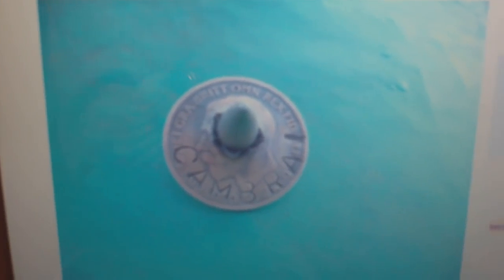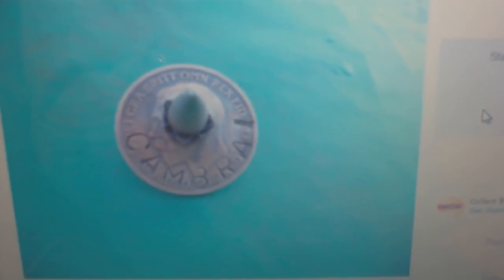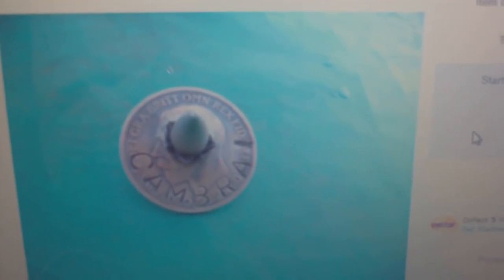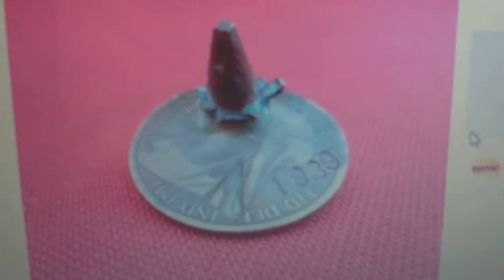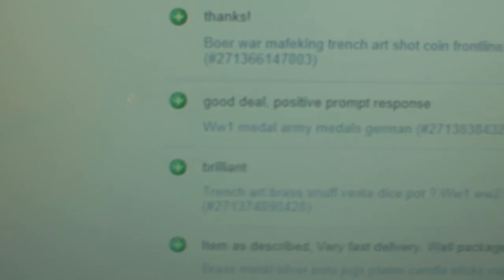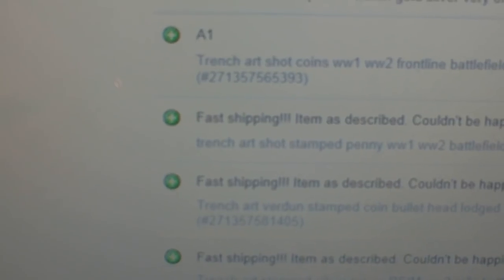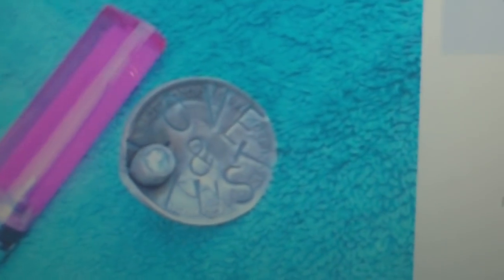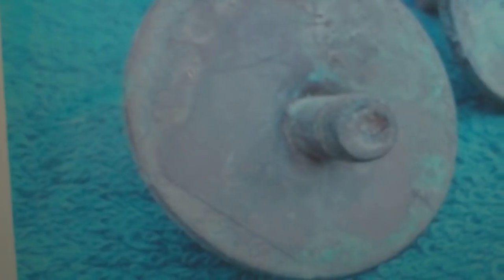BEWARE.....E BAY UK FAKE WW1 TRENCH ART SHOT THROUGH BULLET HOLE COINS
THIS IS THE LATEST CRAZE IN MILITARIA ON E BAY UK. THESE HAVE BEEN TURNING UP ON E BAY UK SINCE JANUARY, JUST IN TIME FOR THE 100TH ANNIVERSARY. SOLD AS GENUINE, PEOPLE ARE BUYING THEM FOR UP TO £40 A TIME, SOMETIMES THEY HAVE SPURIOUS NAMES STAMPED ONTO THEM, THIS VID SHOWS TYPICAL EXAMPLES...THEY ARE ALL FAKE.